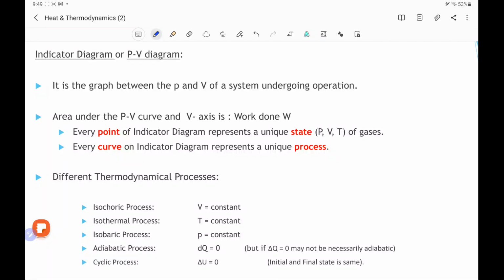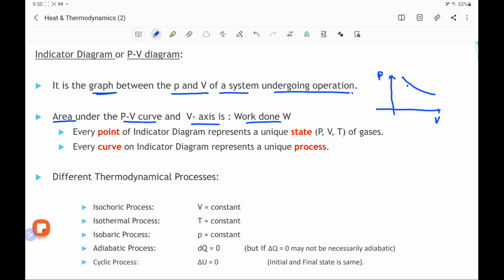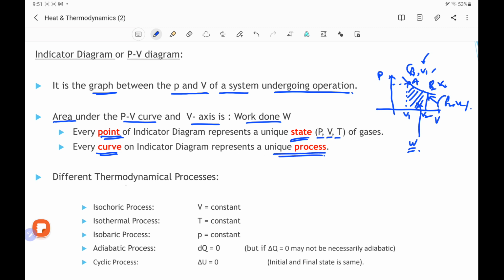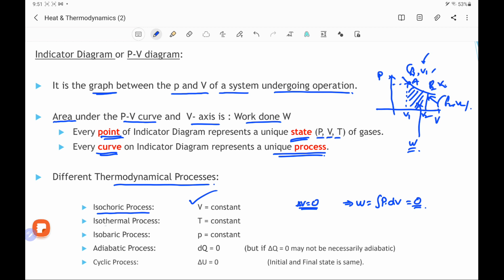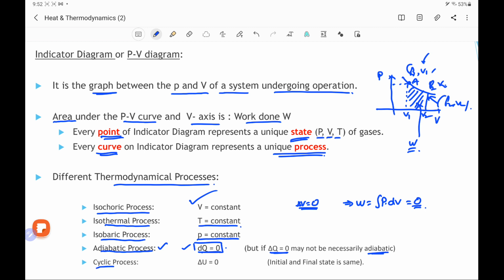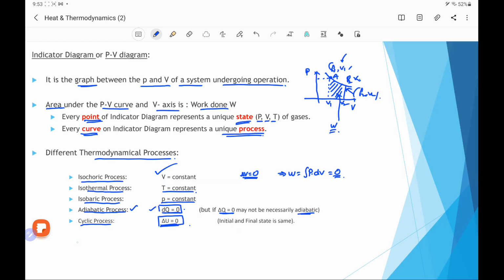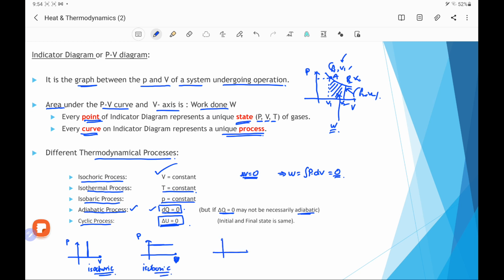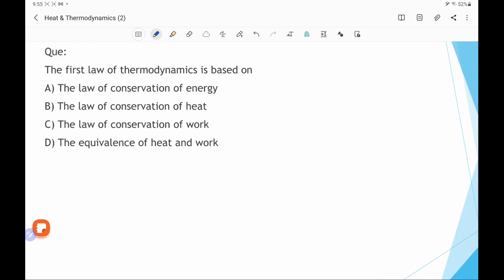Heat & Thermodynamics - 4. Indicator Diagram & Thermodynamical Processes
This video explains the following :
a) Indicator Diagram OR P-V Diagram
b) Different Thermodynamical processes
     - isothermal,
     - adiabatic,
     - isochoric,
     - isobaric,
     - cyclic
c) MCQ on First law of Thermodynamics:
Que: The first law of thermodynamics is based on
A) The law of conservation of energy
B) The law of conservation of heat
C) The law of conservation of work
D) The equivalence of heat and work